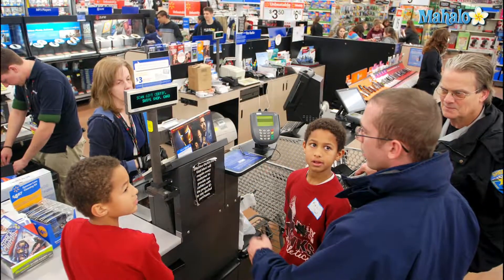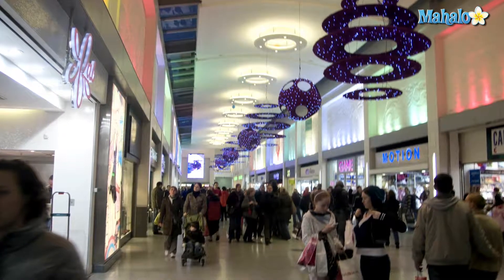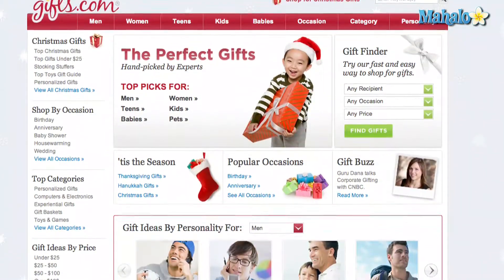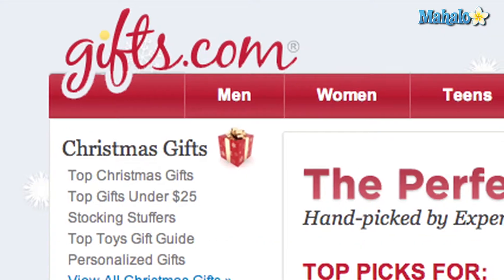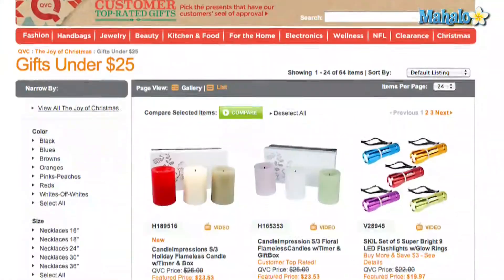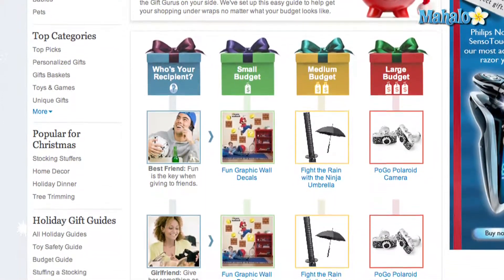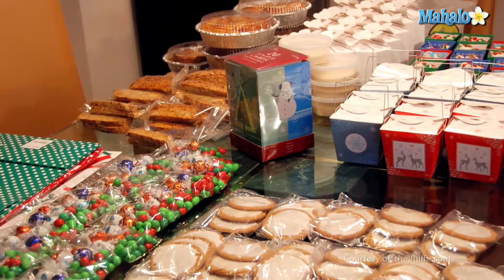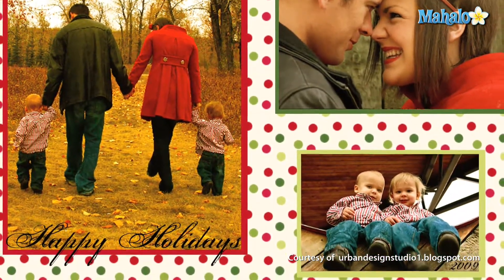Christmas Gifts Under $25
Christmas shopping can drain your bank account quickly.  If you have multiple gifts to buy, you've likely set a budget - and, if possible, you're looking to save the most money you can while still giving beautiful, thoughtful holiday presents to your family and friends.  If your budget is particularly tight this year, you might be searching for Christmas gifts under $25.  There are a variety of different kinds of gifts that you can buy for Christmas for less than $25.  With a little planning and some comparison shopping, you can come in at or under your Christmas gift-giving budget.

One way to avoid overspending is to shop ahead and shop online.  Many online retailers have special holiday gift sections - and these sections may allow you to shop specifically for gifts that are under $25.  Major retailers like Amazon.com, Overstock.com and Gifts.com offer this option.  By selecting just gifts under $25, you can avoid the temptation to overspend.  Other retailers like Barnes & Noble and QVC offer "Gifts Under $25" sections as well.  If you find gifts you like and they're within your budget, be sure to check the cost of shipping - sometimes shipping costs can push the total price over the $25 mark.  Also, be sure to order items with plenty of time for delivery - most websites will provide detailed information on holiday shipping deadlines.

If you've shopped all over the Internet and can't seem to find perfect Christmas gifts under $25, why not try making the gifts yourself?  Gift baskets or boxes are one way to potentially cut costs.  Consider making some homemade Christmas cookies, candies or even jellies or jams and then filling the baskets with all the goodies.  If you're a crafts person, why not try knitting or crocheting some gift items?  And if all else fails, find some of your favorite photos of the gift recipient and frame them - you can usually find inexpensive frames in most retail stores.